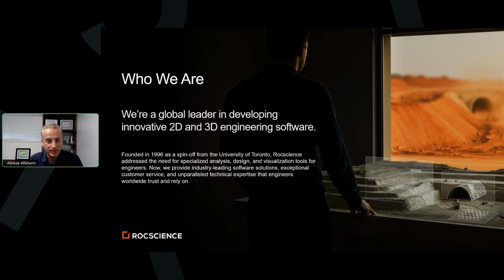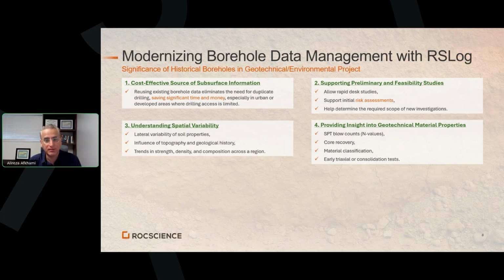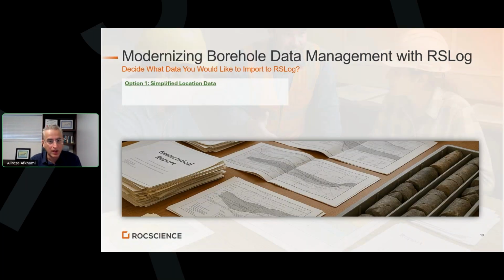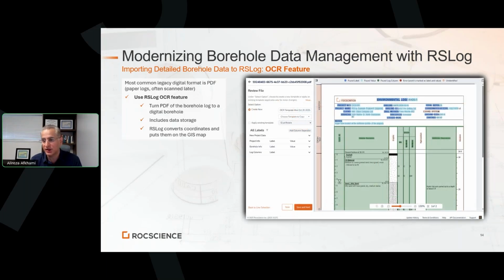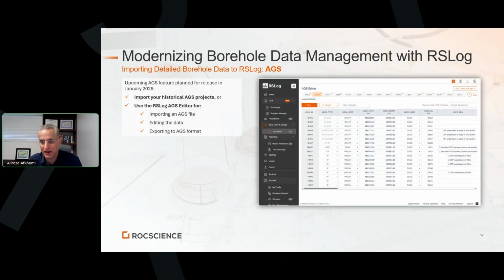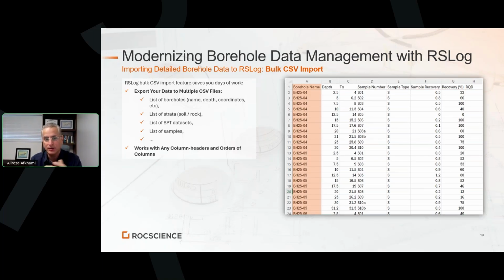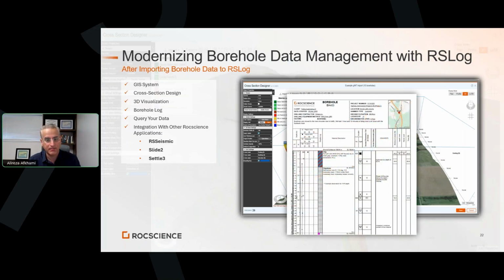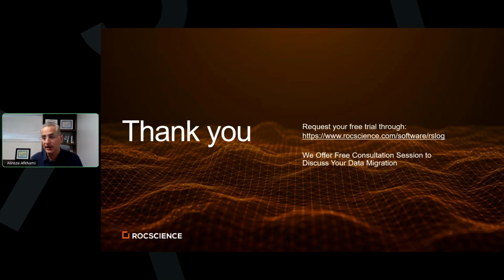Webinar Recording - Digitize Your Past: Modernizing Borehole Data Management with RSLog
In this webinar, hosted by Alireza Afkhami, Senior Director of Web Applications at Rocscience, on November 19, 2025, you’ll see how RSLog streamlines the migration and management of historical borehole records. Learn how RSLog helps your team centralize, organize, and unlock decades of subsurface data so you can deliver projects faster and with greater confidence.